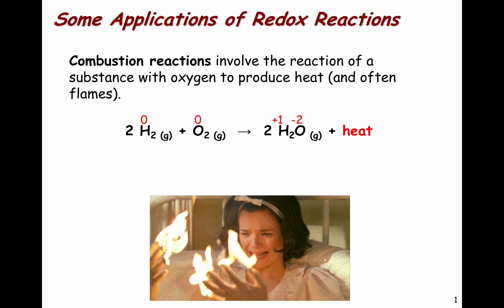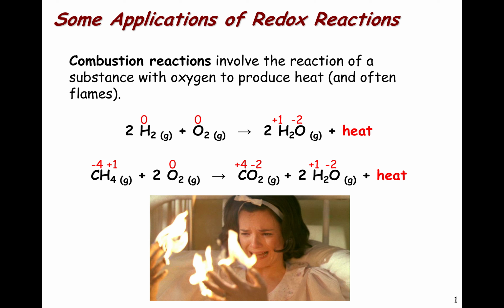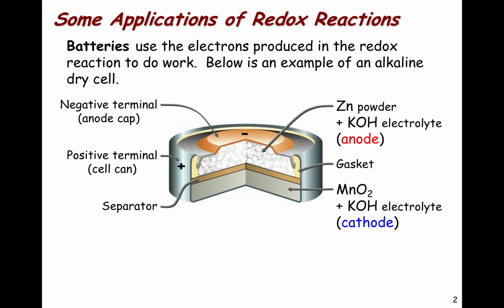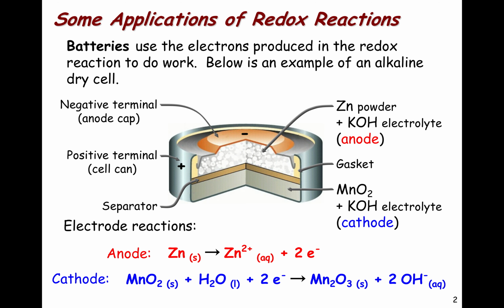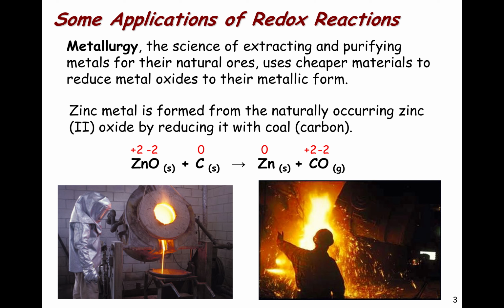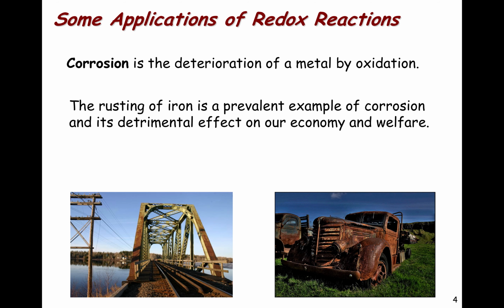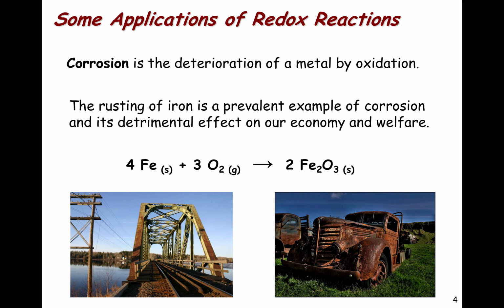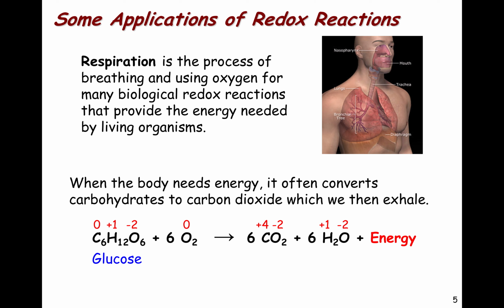CH 8.8 REDOX Reactions II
This video gives some examples of REDOX reactions.